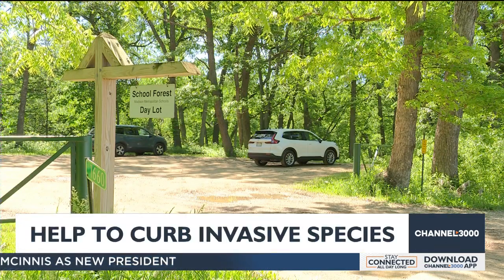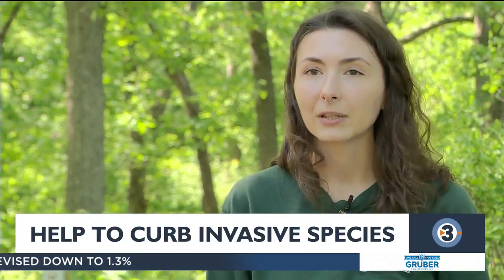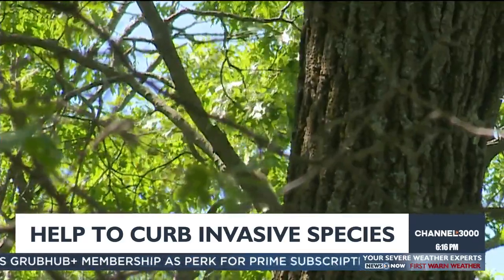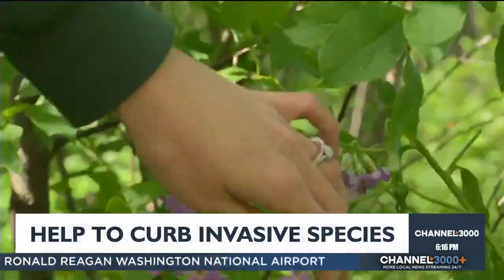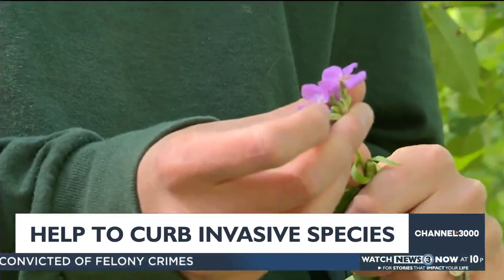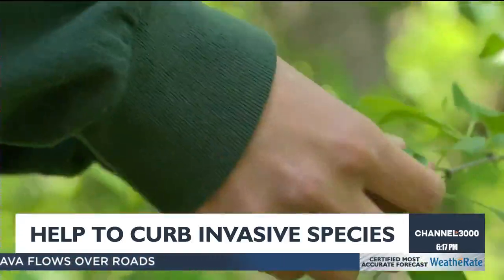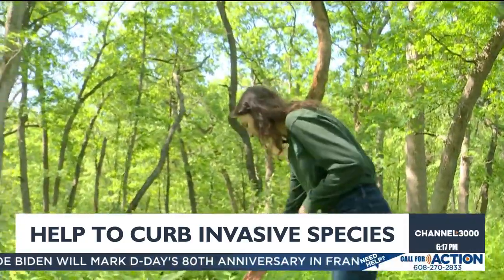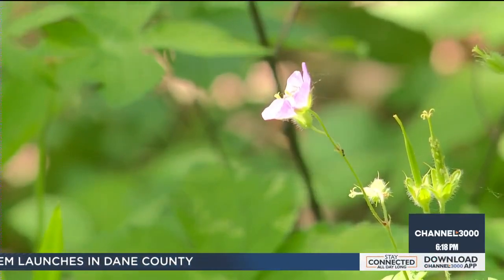Help the DNR curb invasive species threat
The Wisconsin Department of Natural Resources wants to fight the spread of invasive species in the state.